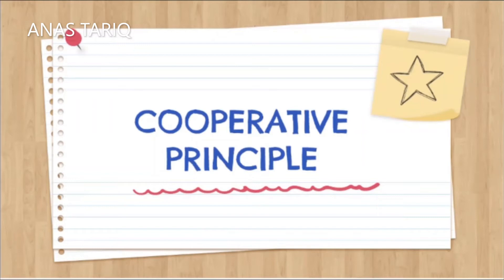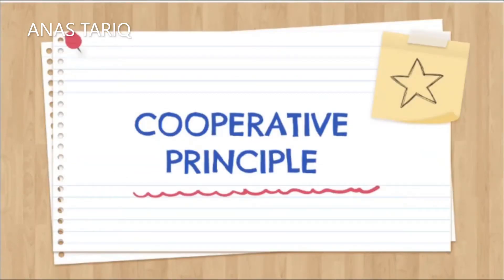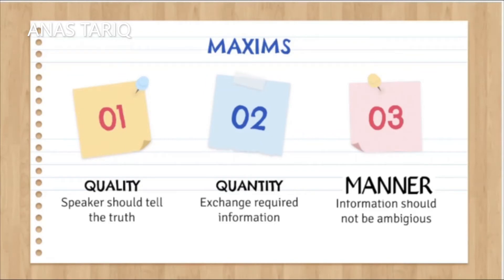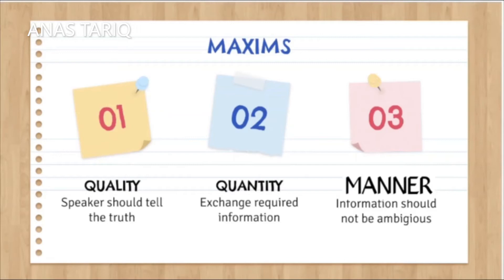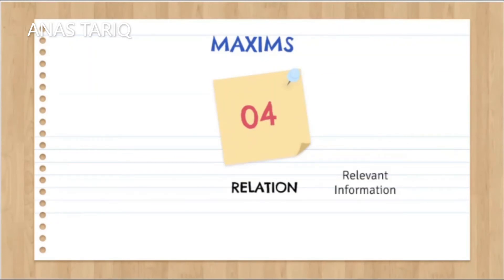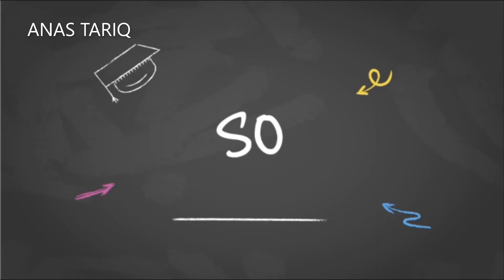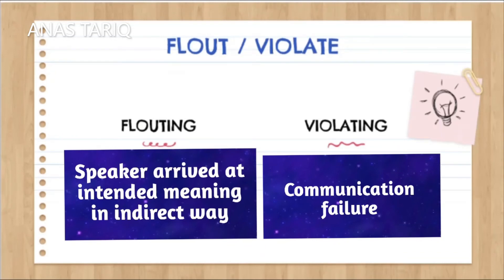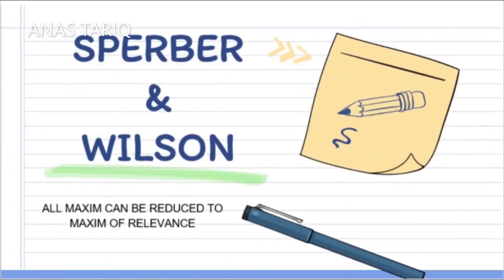Cooperative principle in linguistics | Pragmatics | by HP Grice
cooperative principle is proposed by HP Grice in which he states four principles called maxims necessary for successful communication.
by following these principles one can achieve purpose of communications.
four maxims are:
Maxim of Quality
Maxim of Quantity
Maxim of Manner
Maxim of Relation

Maxims can be flouted or violated
Flouting of Maxims
Violation of Maxims

cooperative principle

flouting the cooperative principle

conversational maxims definition and examples

conversational principles of cooperation and politeness

cooperative principle and politeness principle

conversational principles in discourse analysis

implicature
cooperative principle by hp grice
cooperative principle in pragmatics
cooperative principle grice